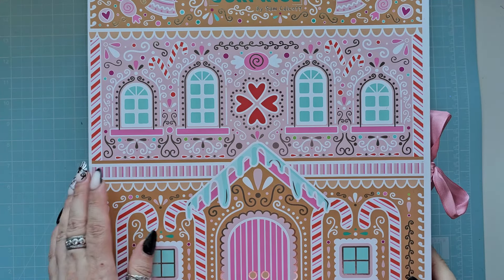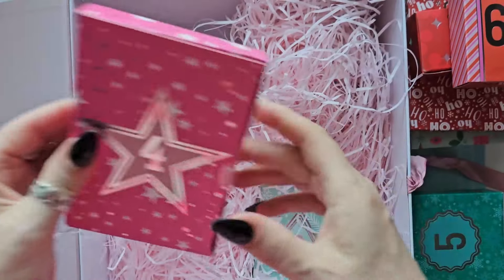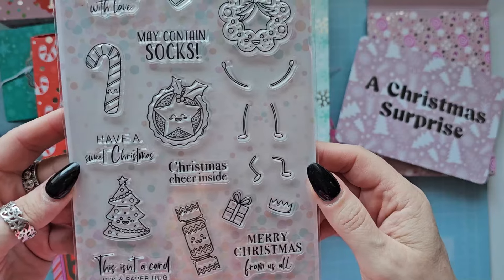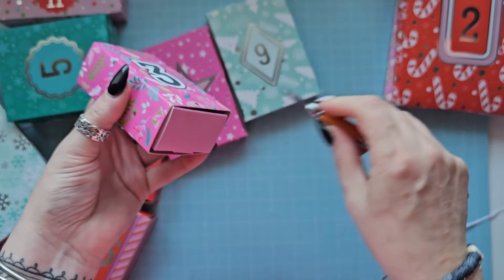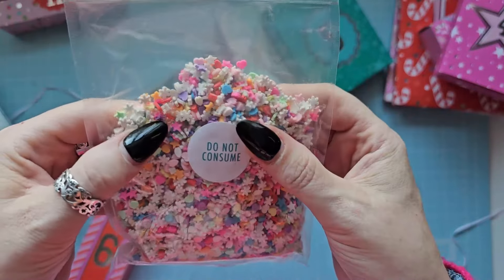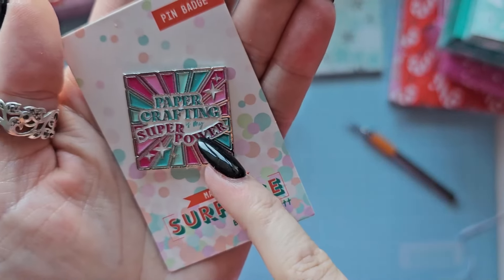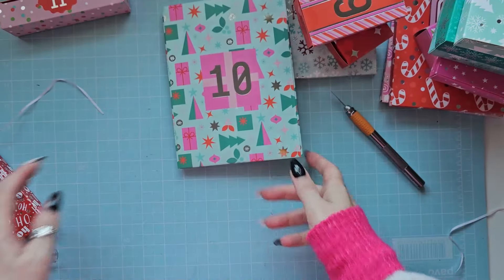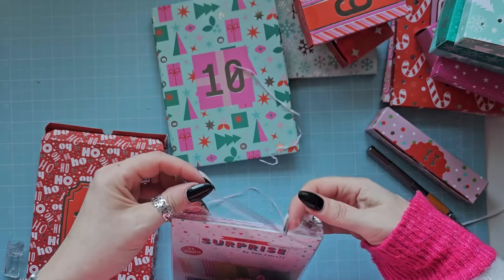UNBOXING the MTS Advent Calendar!!!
PLEASE only watch this video if you want to see the FULL contents of Sam Calcott's Christmas Advent Calendar!!

Here is the link if you wish to purchase it :-) **